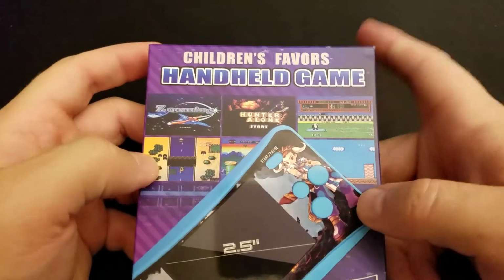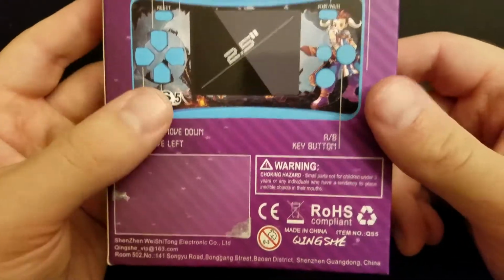QS5 Portable Game Player - ArcNeo Reviews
Small warning, but I was sick in both this video and the next, so if I sound off, that's why.